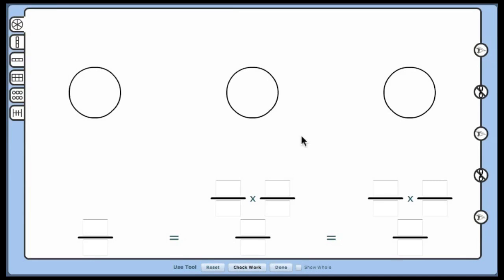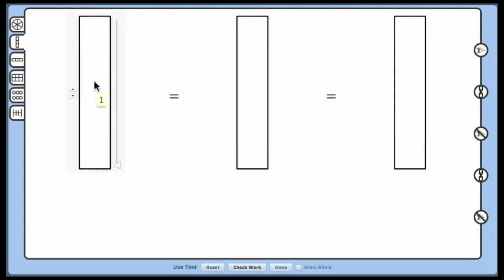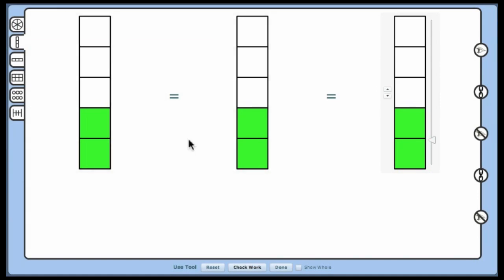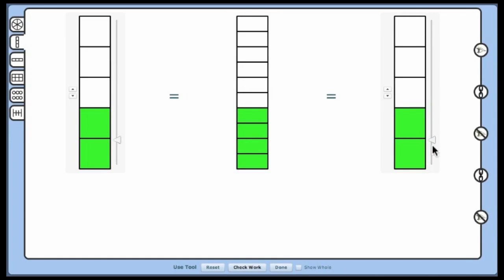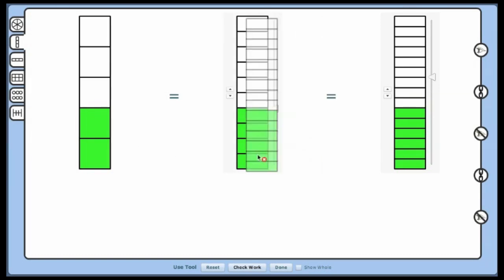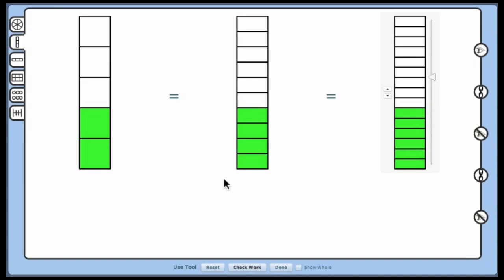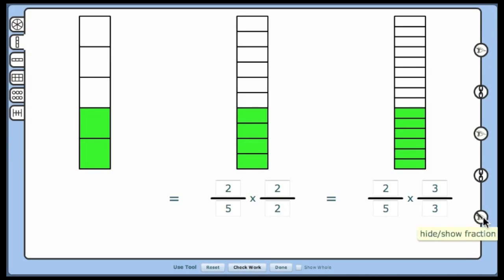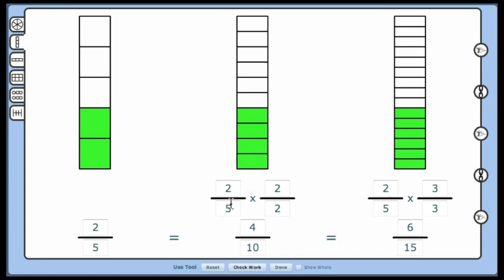Equivalent Fractions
Build conceptual understanding of equivalent fractions by emphasizing how visual models represent equivalence.